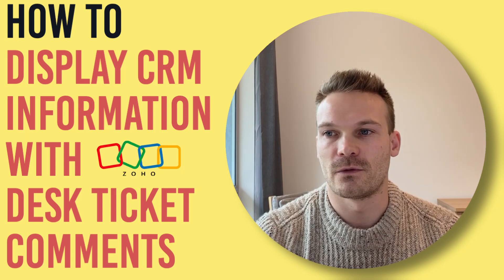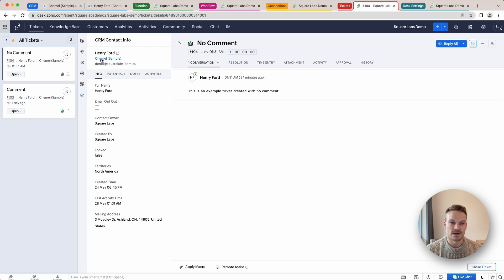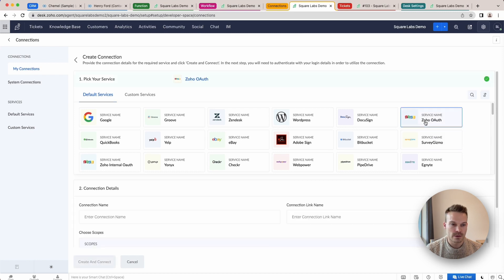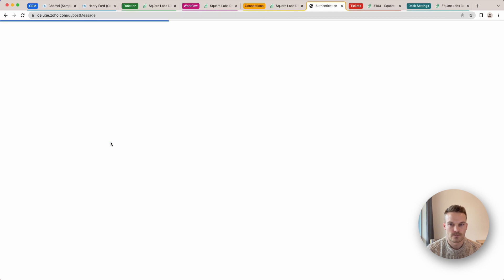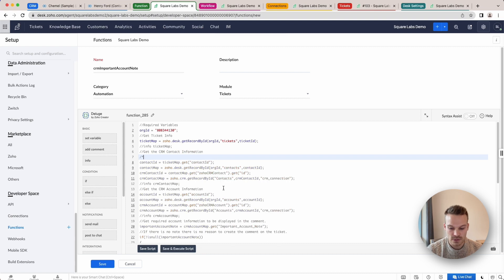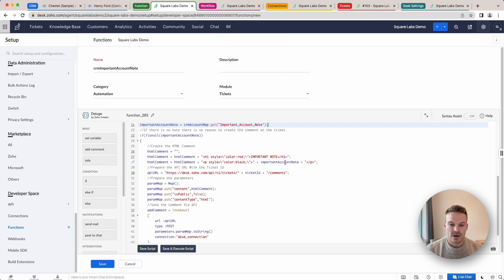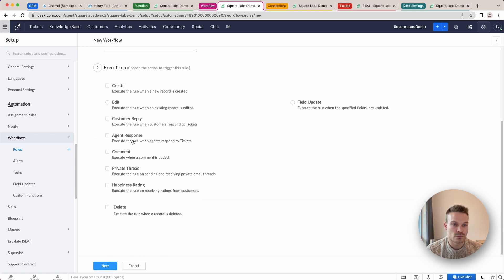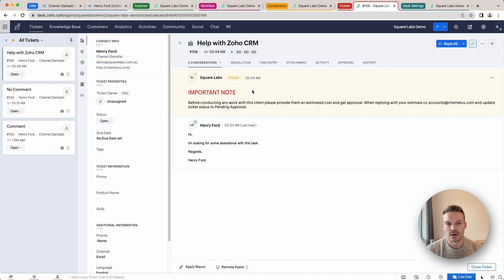How to Display Zoho CRM Information with Zoho Desk Ticket Comments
In this video ill show you how you can improve efficiencies in Zoho Desk by display information from Zoho CRM with ticket comments. This is an extremely easy way to display important Account, Contact or Custom Module data directly into the ticket so its ready to go the moment the Desk Agent opens the ticket.